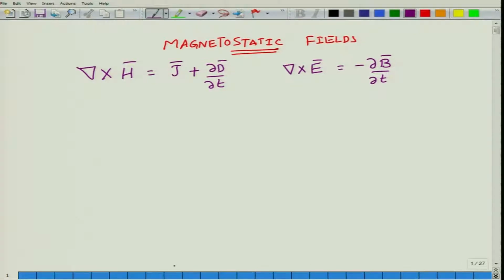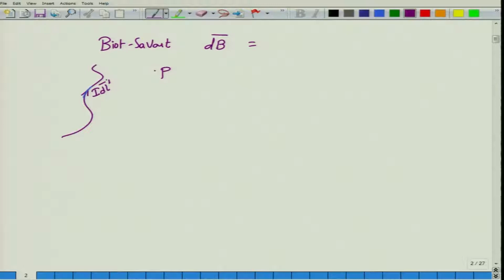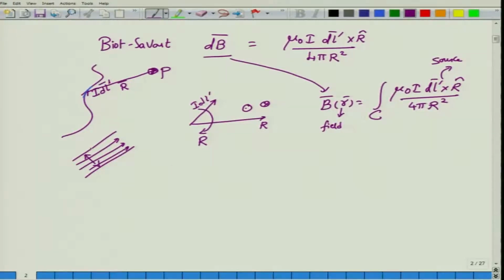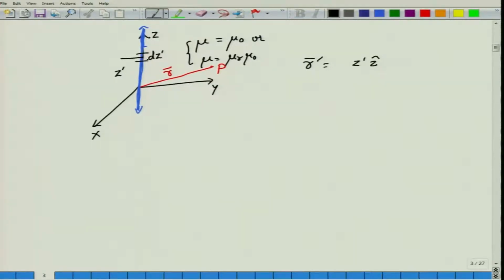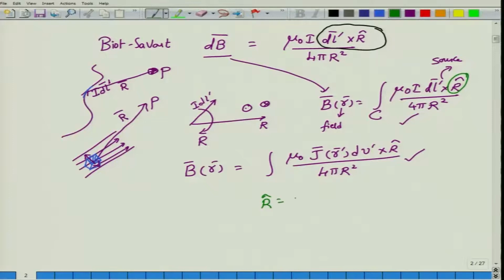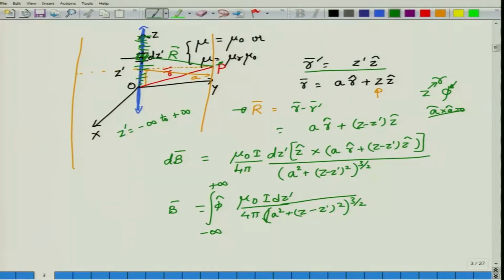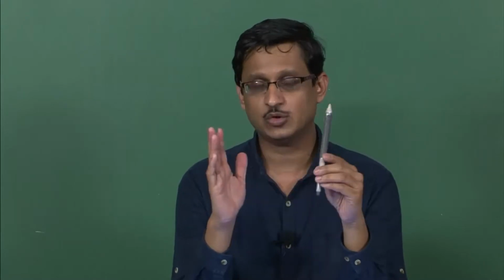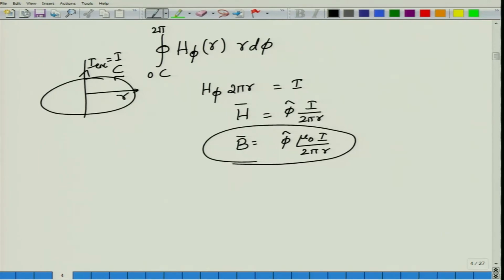Lecture 37-Magnetostatic fields -I: Biot-Savart Law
Topics Covered in this lecture:

1. Magnetostatic fields from Maxwell's equations.
2. Biot-Savart Law. Magnetic field computation for a line current element.
3. Using symmetry to simplify calculations.